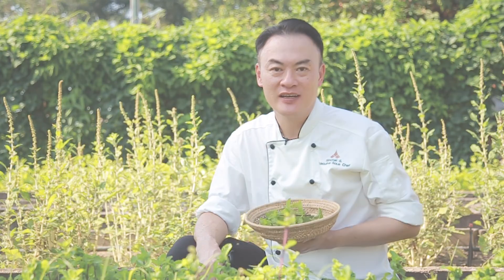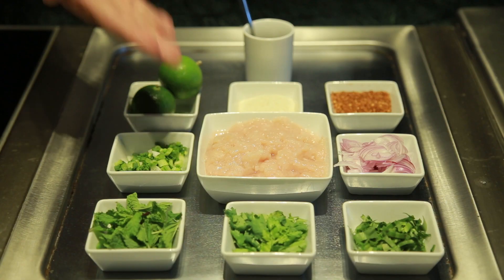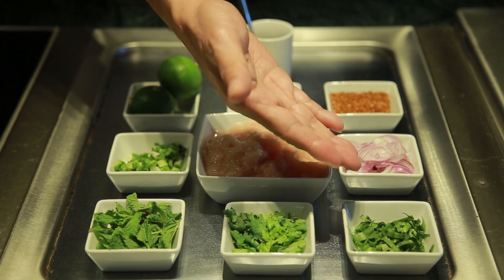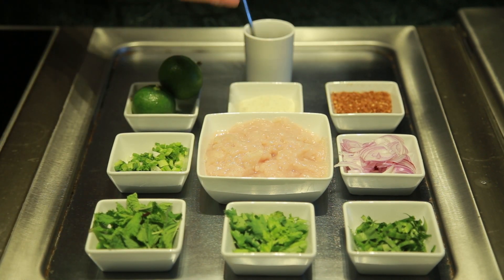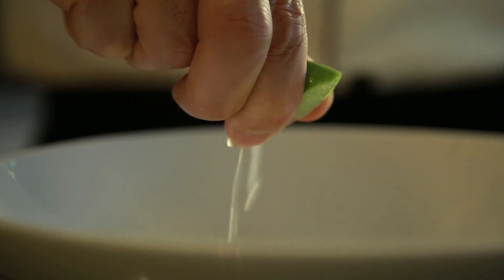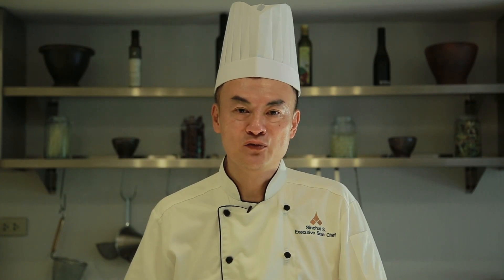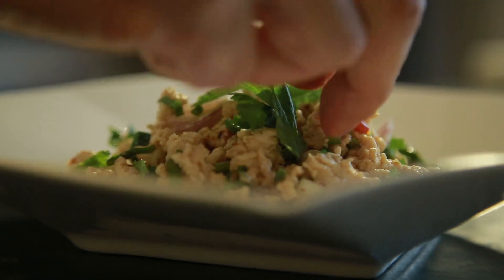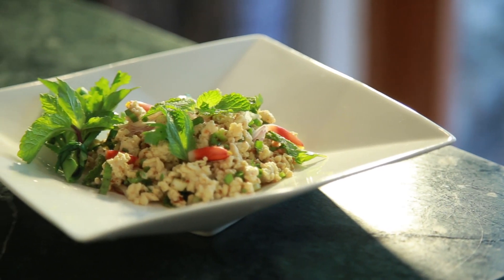Laab Gai - Spicy Minced Chicken Salad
Chef Sinchai shows you how to make Laab Gai, a spicy dish from the Northeastern part of Thailand.

Chiva-Som in Hua Hin, Thailand, is Asia’s renowned and pioneering wellness destination. Meaning ‘Haven of Life’, Chiva-Som is where guests can pursue their goals for optimal wellness.

The beachfront resort brings together Western diagnostic skills and Eastern philosophies. Its mission to revitalise the mind, body and spirit is realised in retreat programmes for guests to develop healthy habits and transform their lives. These are complemented by some 200 treatments, therapies and activities to assist guests in their journey towards wellness.